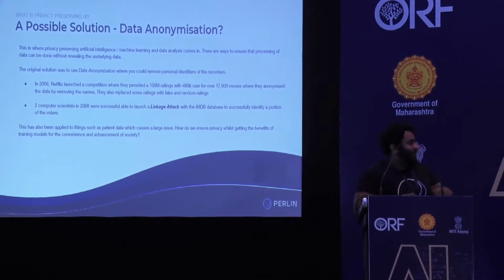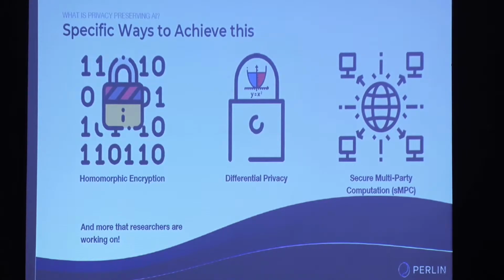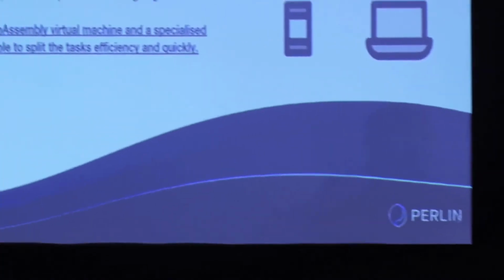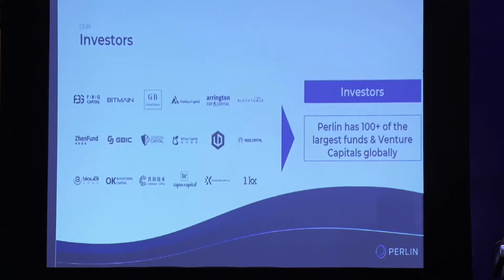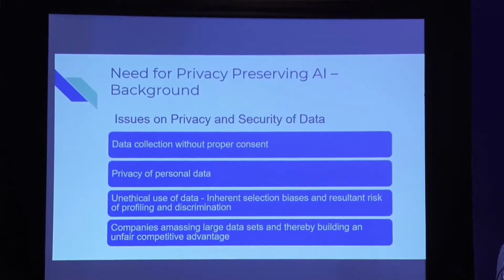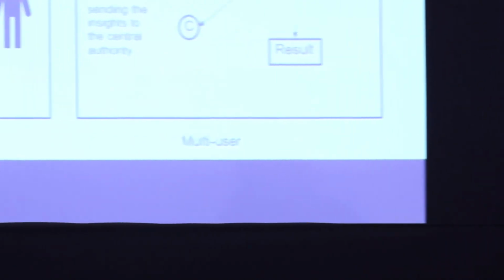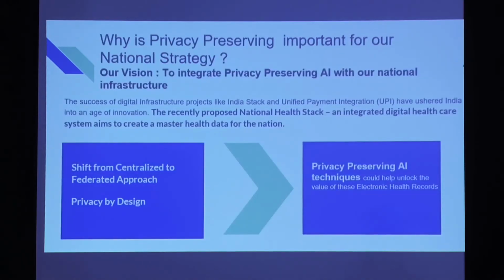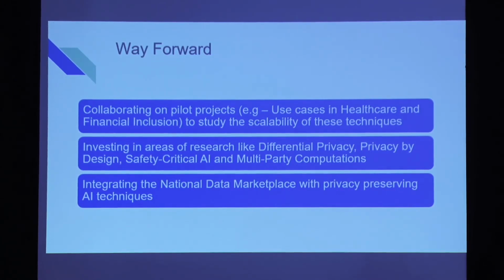AI for All | Speedtalk | Ajay Prakash and Ira Saxena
Speedtalk by Ajay Prakash, Co-Founder and Head of Product at Perlin and Ira Saxena, Young Professional, NITI Aayog